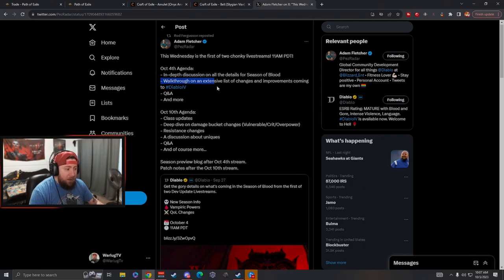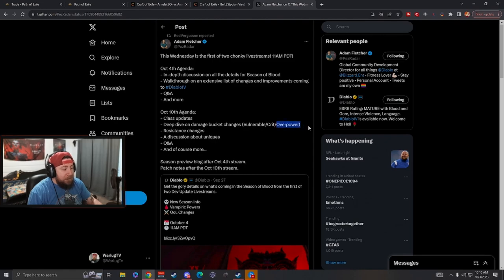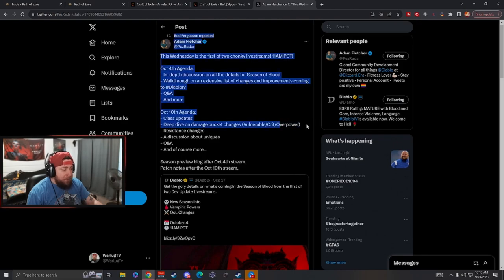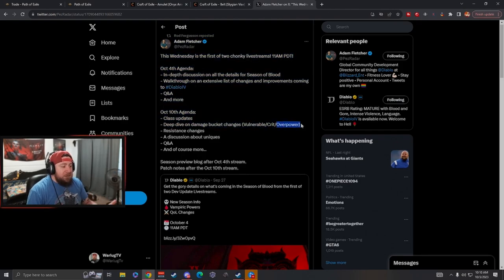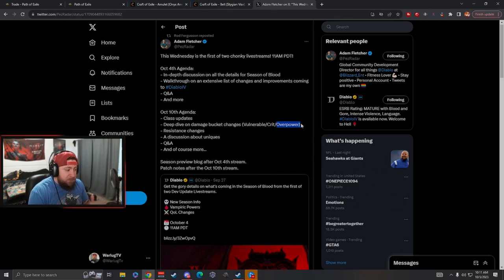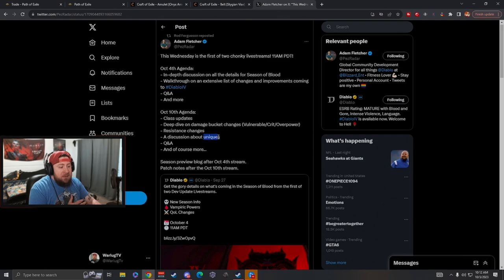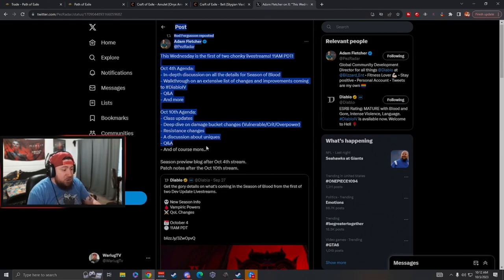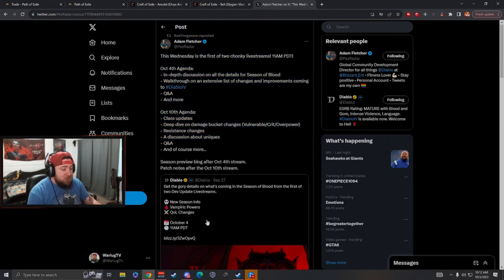Diablo 4 Developer News Update for Season 2!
🎮 PSN: Warlug
🌐 Battlenet: Warlug-1927

⏱️Time Stamps⏱️